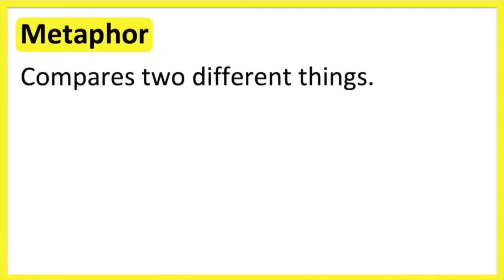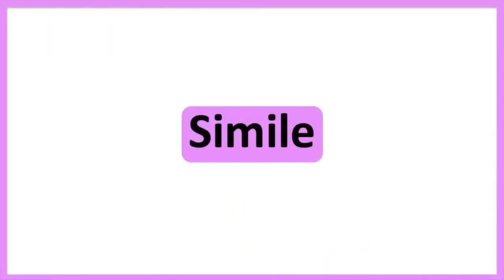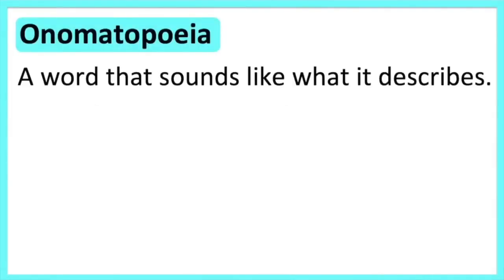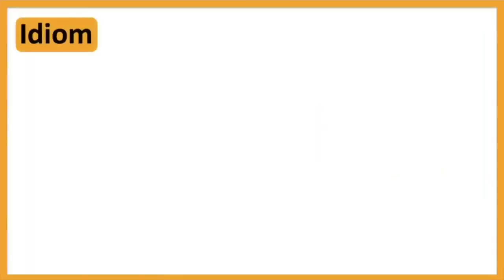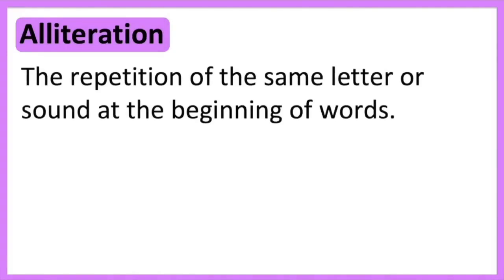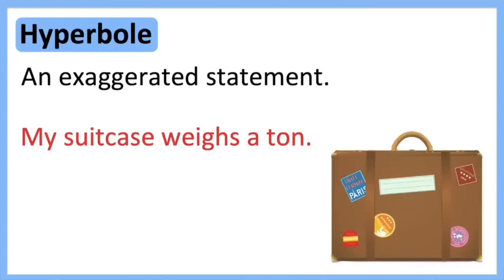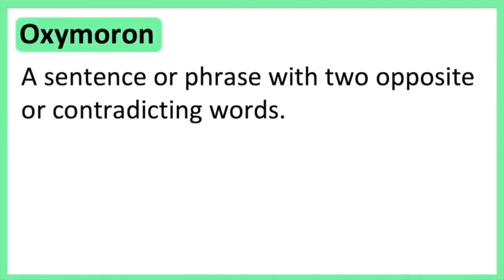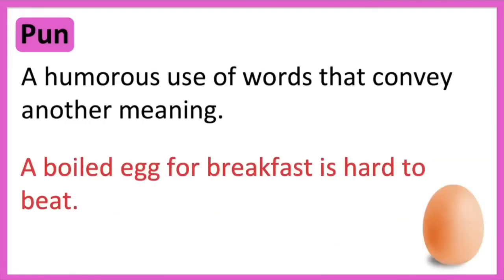Learn about Figure of speech and literary devices in English _ with examples .